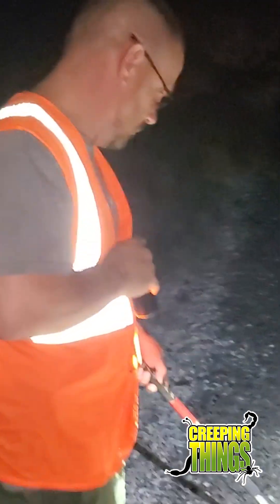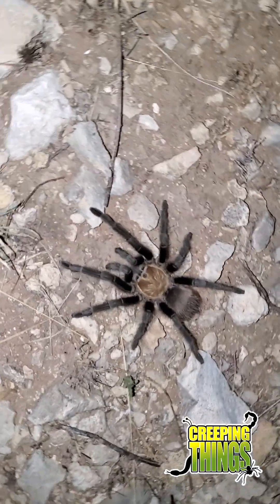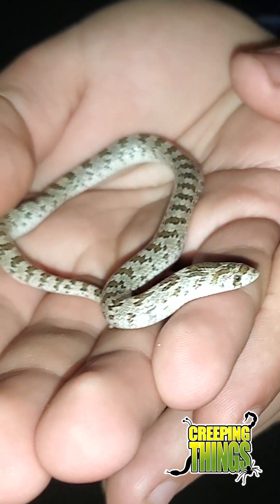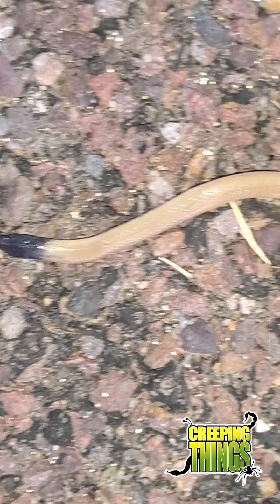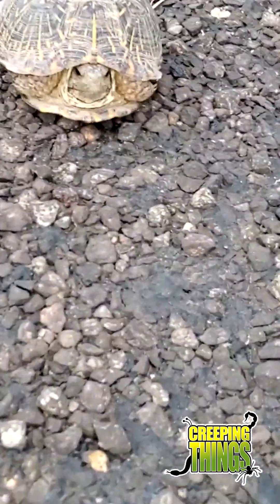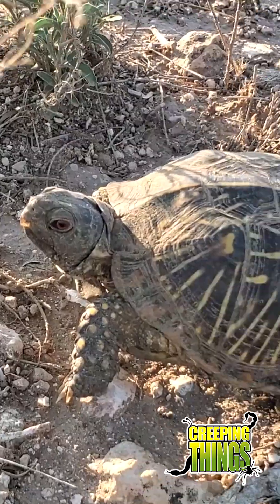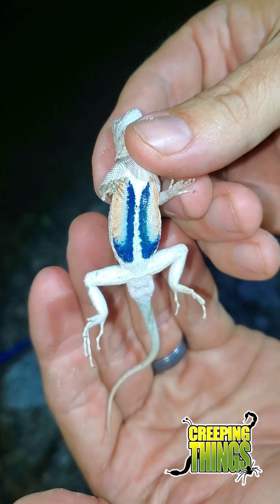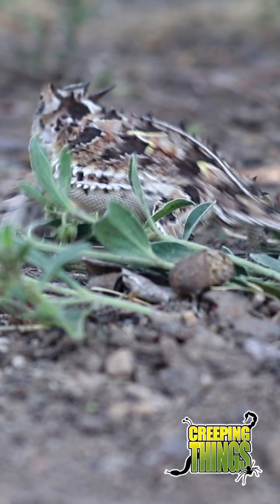Texas Herping Highlights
Highlights of searching for reptiles and amphibians in the wild in the Trans Pecos area of West Texas, last week of May, 2025. Snakes, lizards, turtles, insects, and arachnids abound along with some cool mammals.